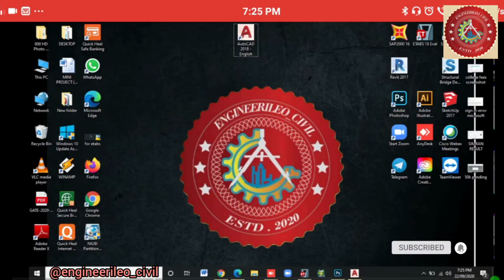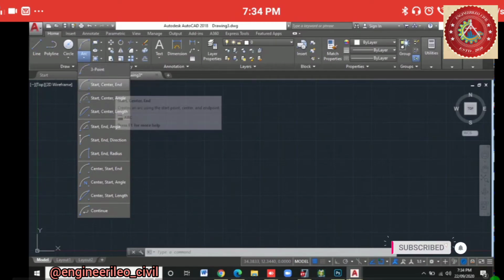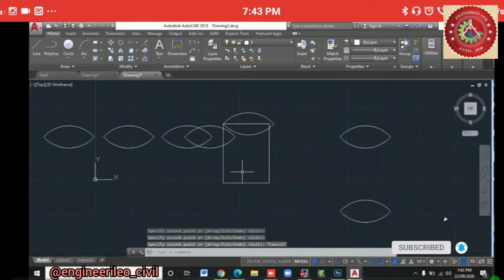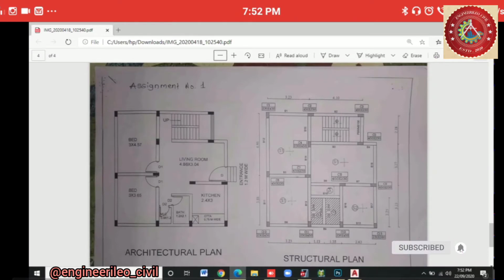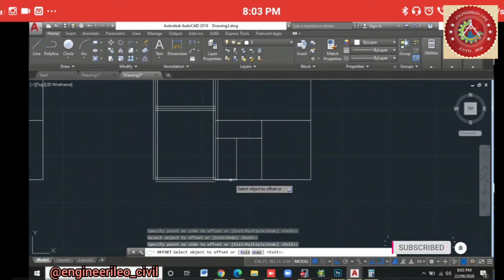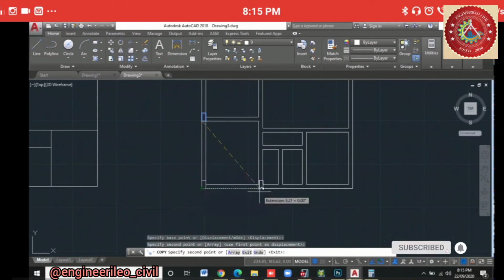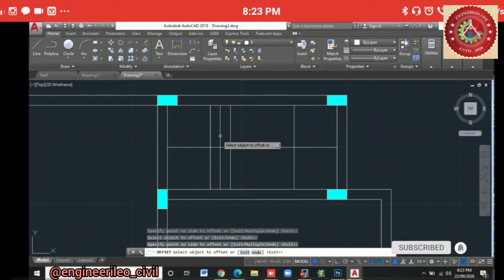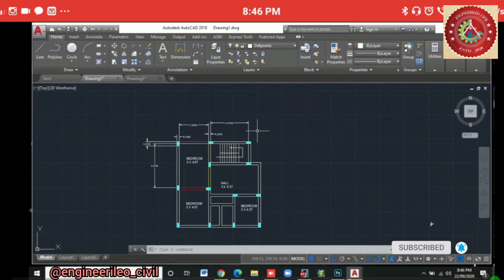1. AutoCAD CIVIL | Complete basics Tutorial | PART 1.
In this Video lecture you are able to learn about AutoCAD CIVIL 2018 | Complete basics Tutorial. using AutoCAD CIVIL 2018 Software.
We had drafted 2BHK FLOOR PLAN, with the use of lines, trim, extend, offset, copy, text, mirror, level, hatch, wblock commands.
In this channel you can learn about online civil engineering softwares, like AutoCAD, Revit Architecture, Revit Structural, StaddPro V8i, ETabs, SAP2000.